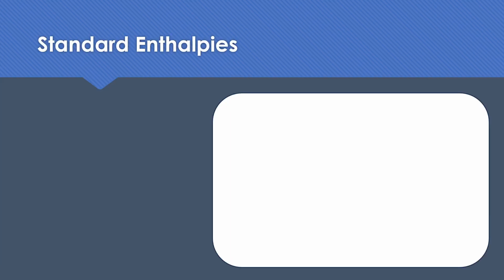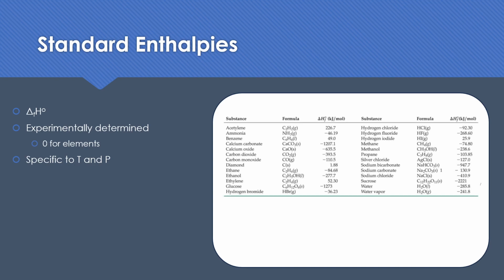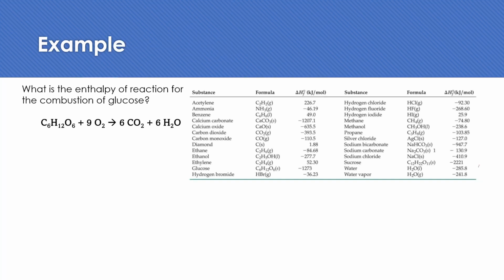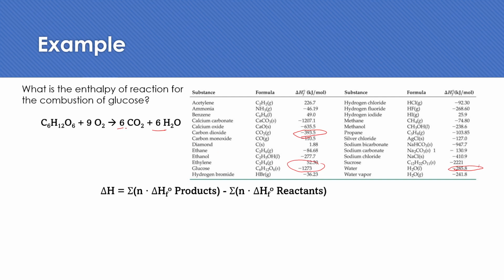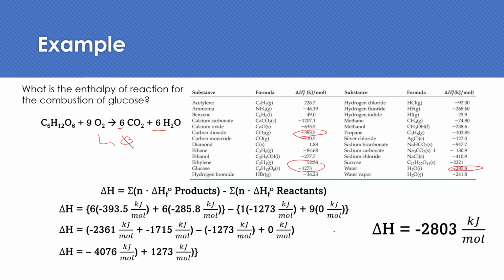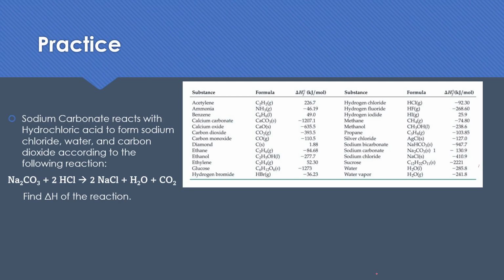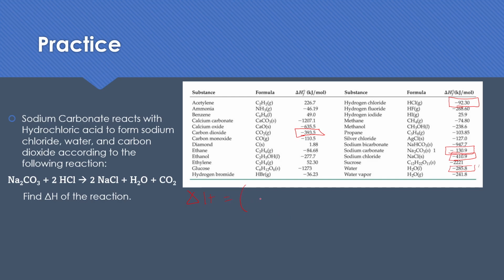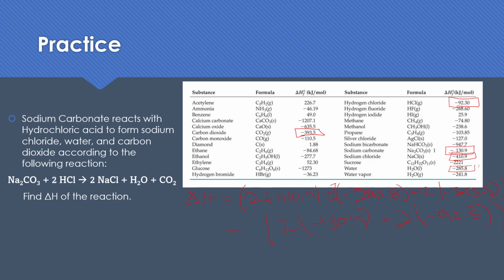36 - Standard Enthalpies